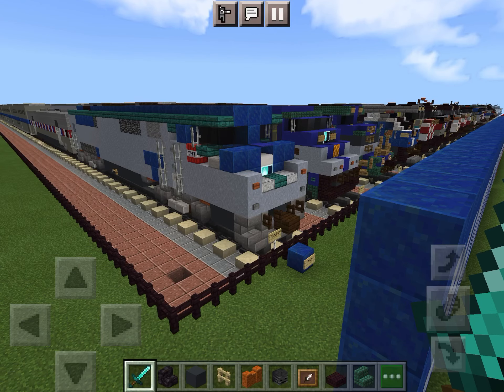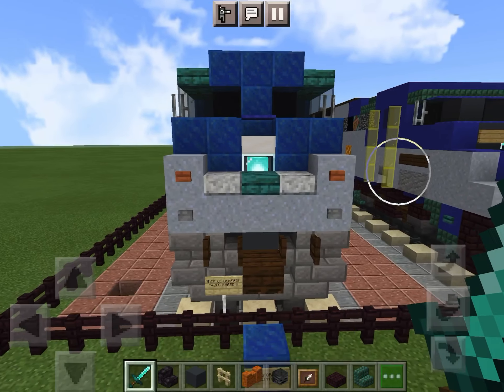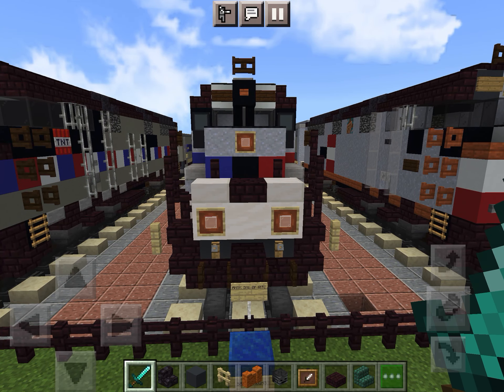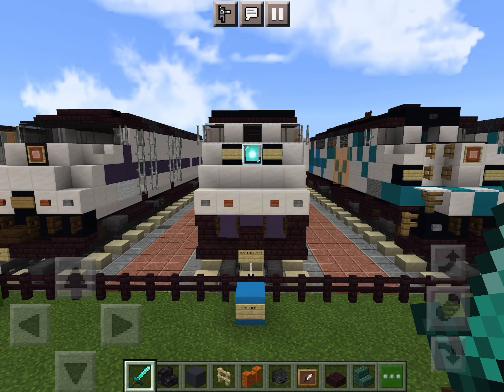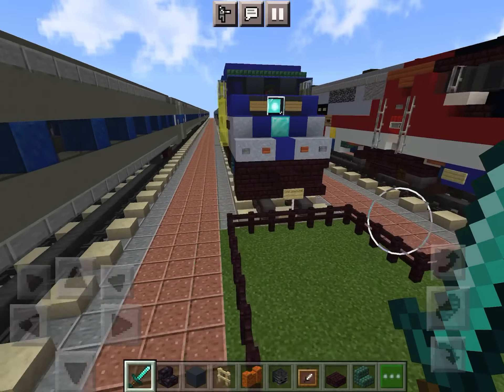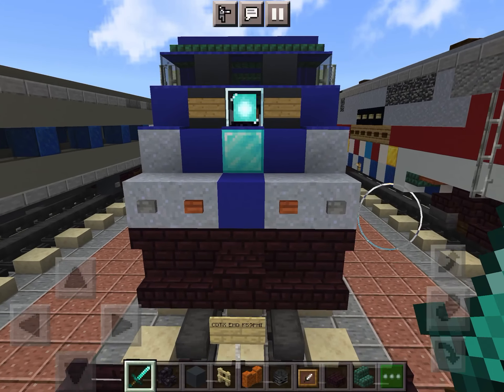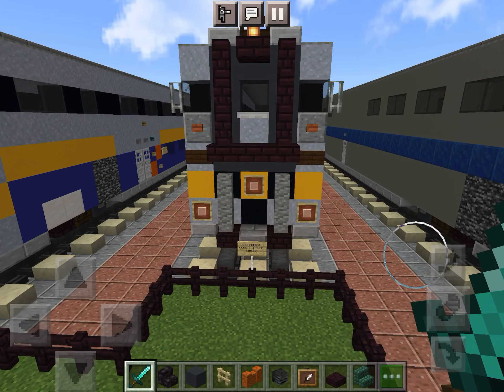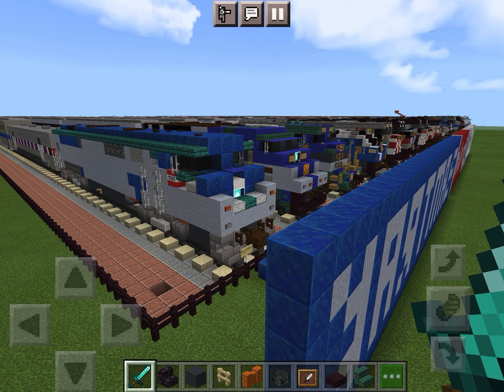Minecraft Entire Train Collection Part 1